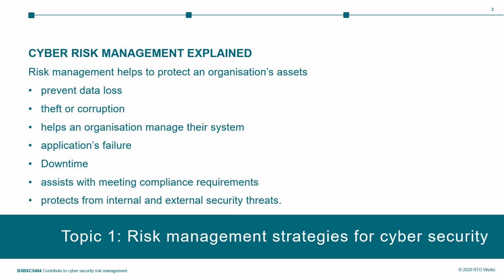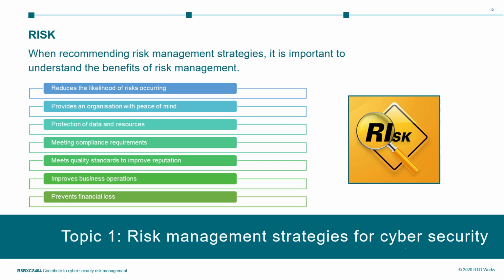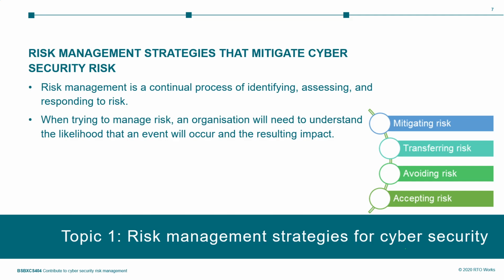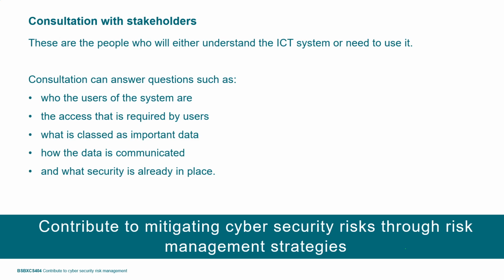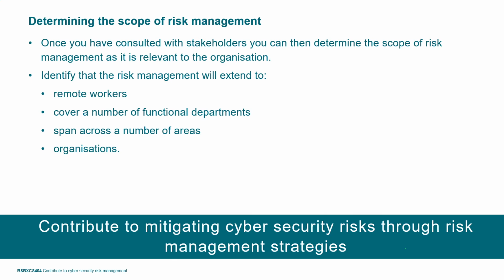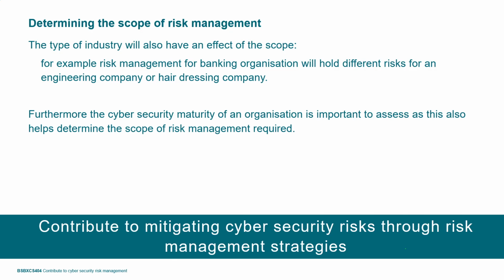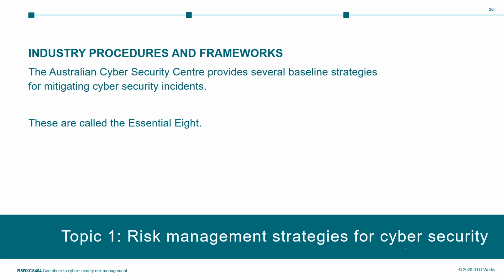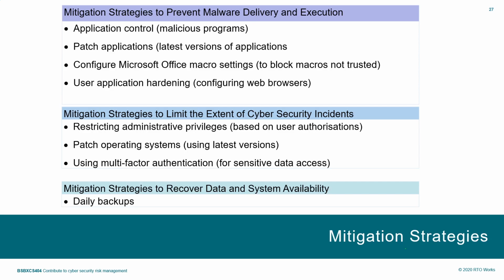Contribute to Cyber Security Risk Management - BSBXCS404 - Topic 1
Welcome to Contribute to Cyber Security Risk Management BSBXCS404 - Topic 1 Risk management strategies for cyber security

You will learn the skills and knowledge required to contribute to cyber security risk management, which includes assisting in developing and managing associated risk management strategies.